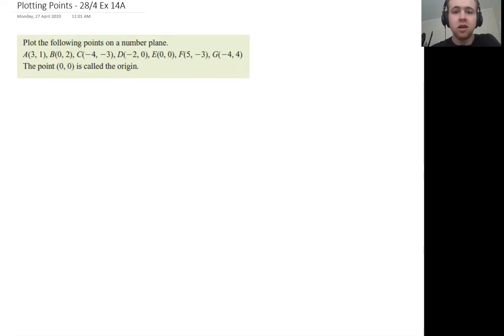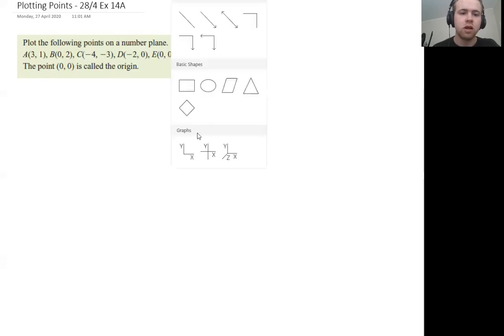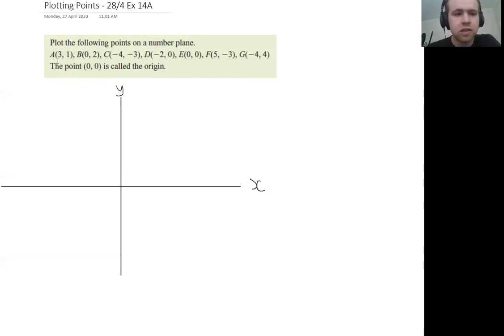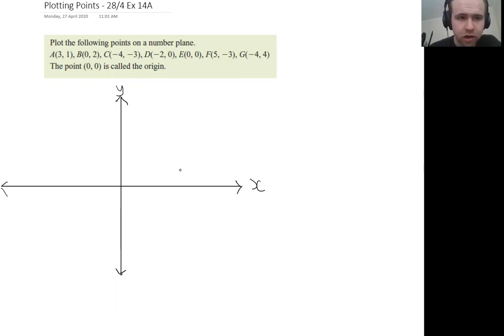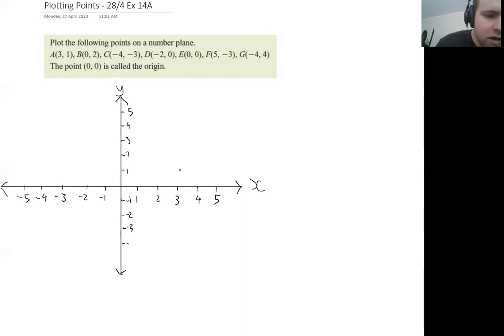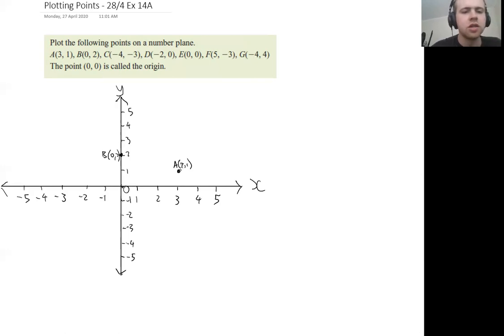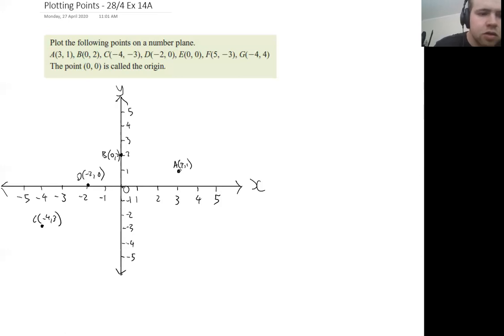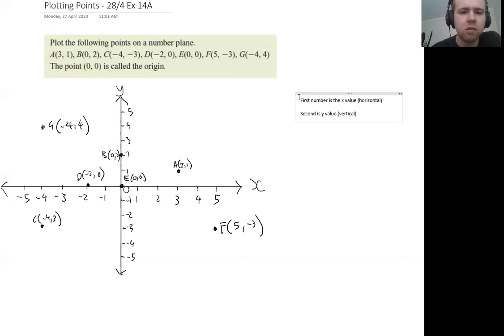Plotting Points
How to plot points on a number plane - 2 number lines at once!